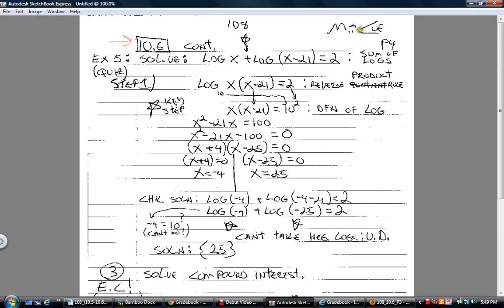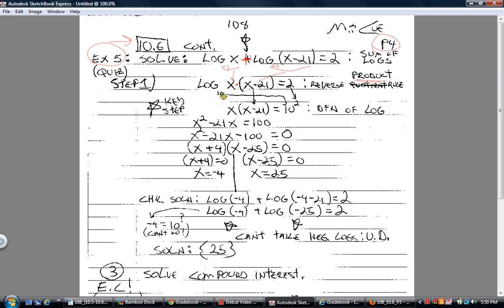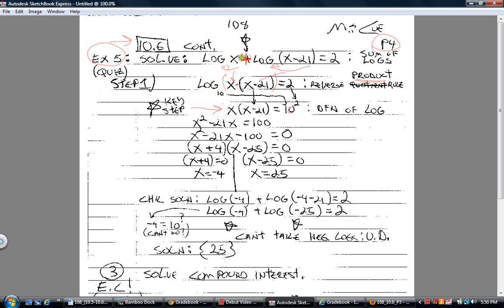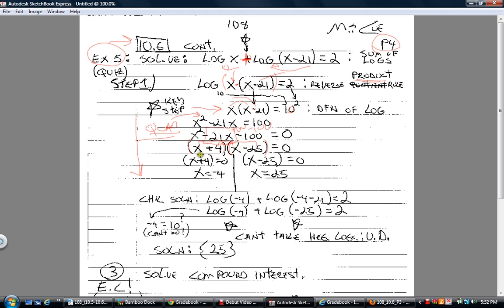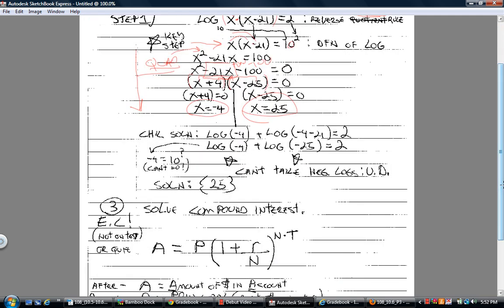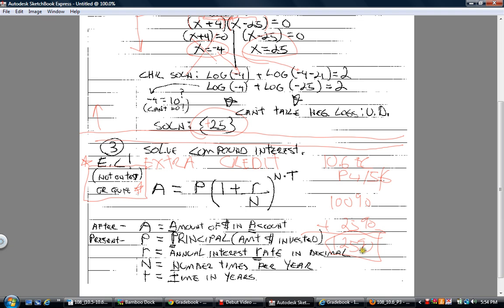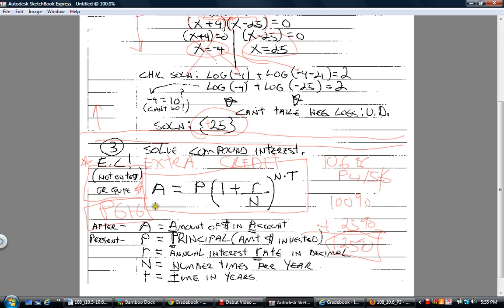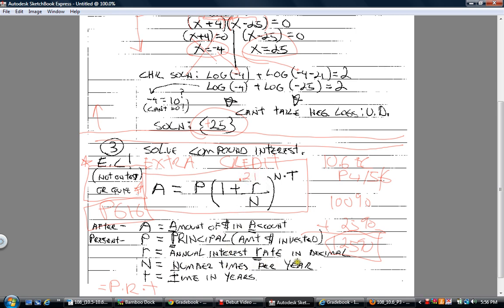108_10.6_P4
108_10.6_P4